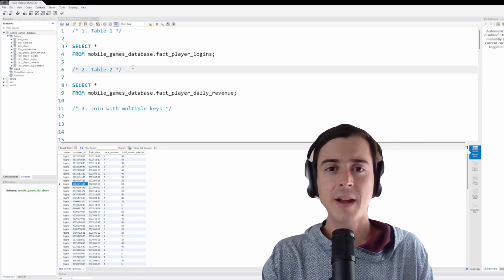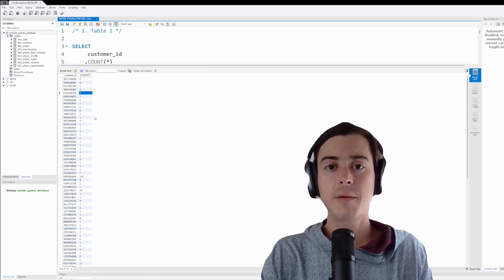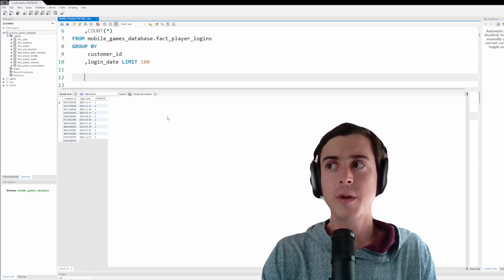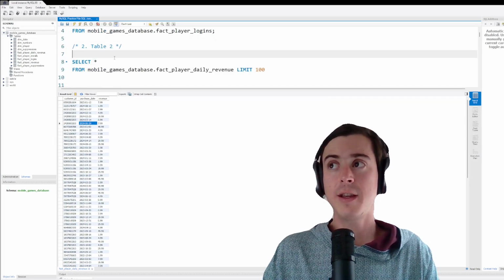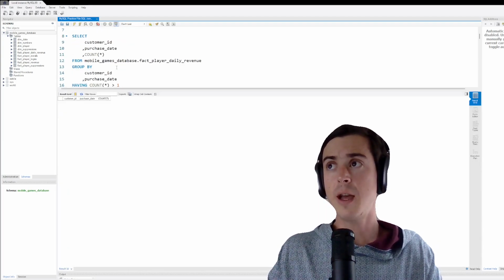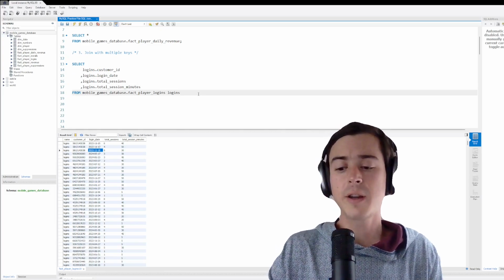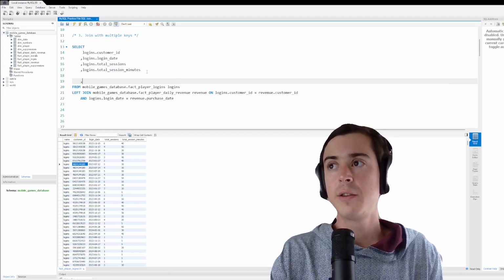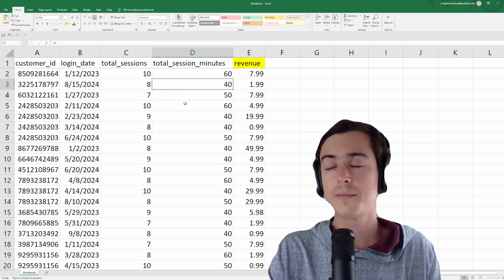The FASTEST Way to Learn SQL Joins with Multiple Keys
Unlock the power of SQL with our quick and comprehensive tutorial on mastering SQL joins with multiple keys! Whether you're a beginner looking to enhance your database skills or an experienced developer aiming to refine your SQL techniques, this video is designed for you.

In this tutorial, you'll learn:
- What SQL joins are and why they're essential for database queries
- How to effectively use multiple keys in your joins for accurate data retrieval
- Practical examples and best practices to help solidify your understanding

Join us as we break down complex concepts into easy-to-follow steps, ensuring you can apply what you learn immediately in your projects. Get ready to elevate your SQL skills and improve your data manipulation techniques.